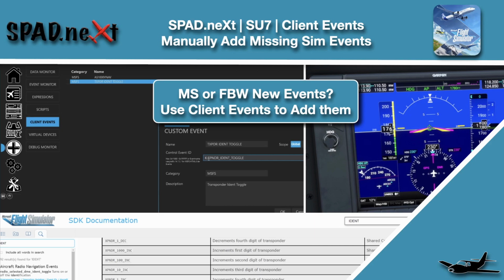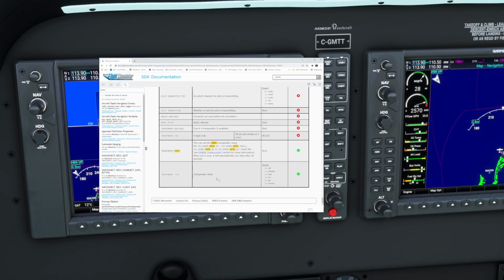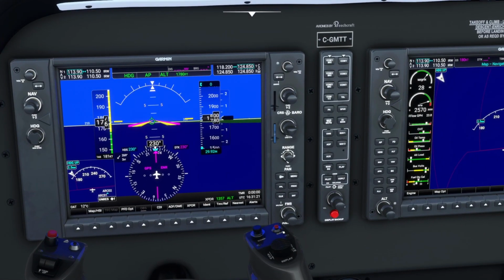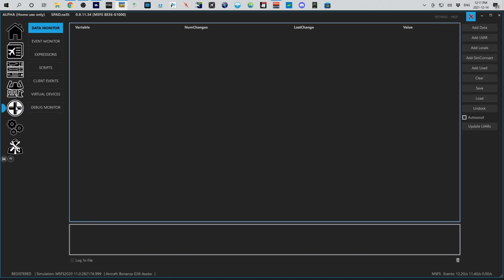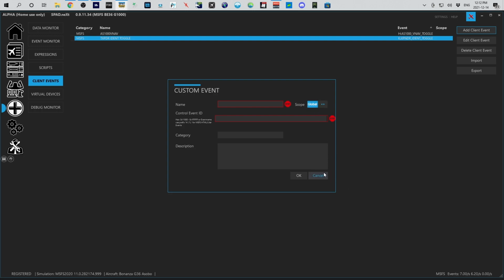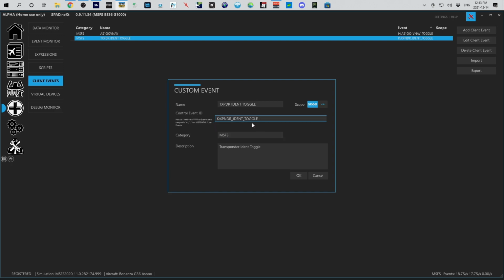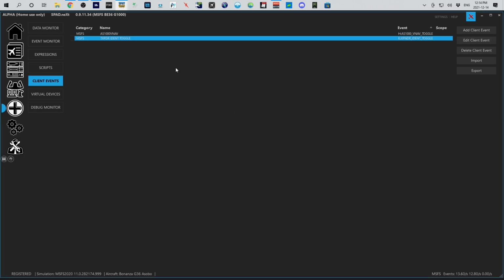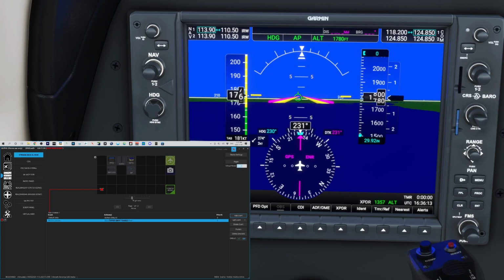(MSFS) SPAD.neXt | AAU2 | Add Client Events (H Events)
When New K Events or H Events are Added to MSFS you can add these into the SPAD UI manually.

As developers Add more and More H:Events fear not you can manually Add them and not wait for SPAD to update!

00:00 - Intro
00:32 - Why Do I Need This?
00:56 - Ident In G1000 Example
02:16 - Client Events Tab In SPAD UI
02:42 - How To Make A New Event
04:48 - How to Send Client Events
05:48 - Outro